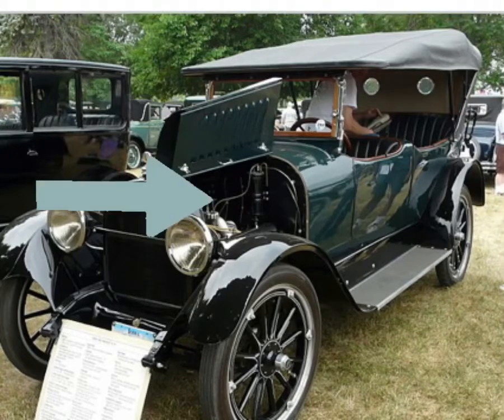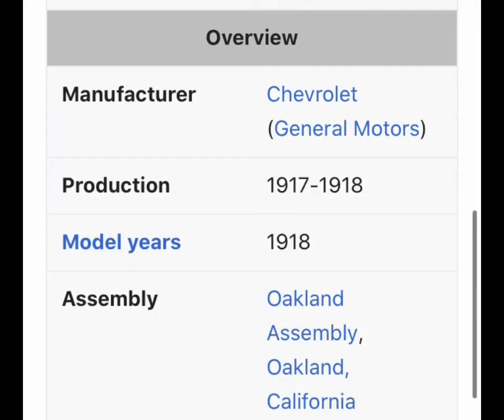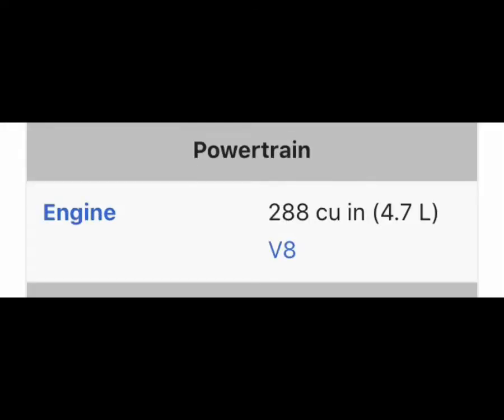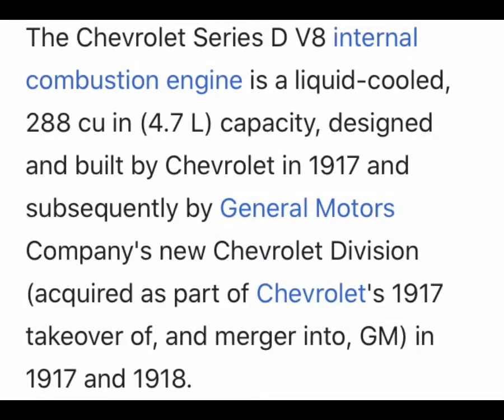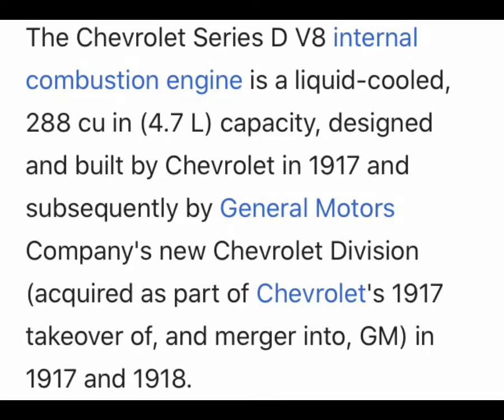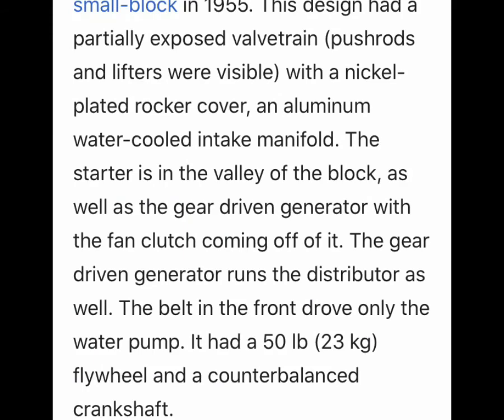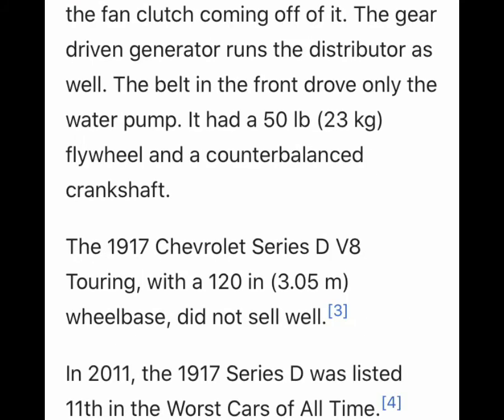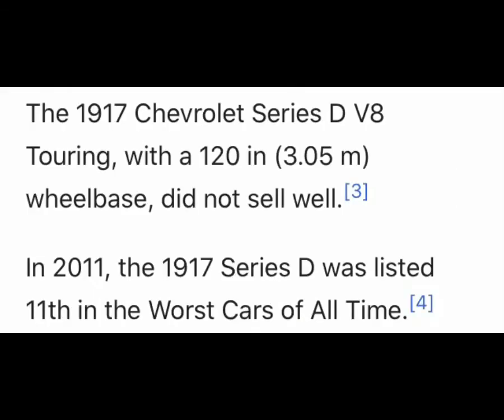Chevrolet first v8 motor